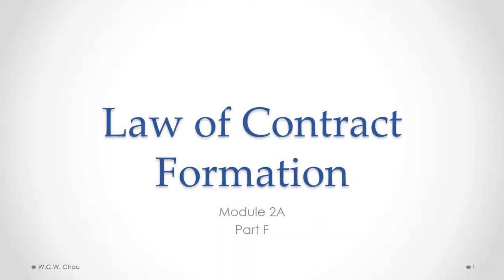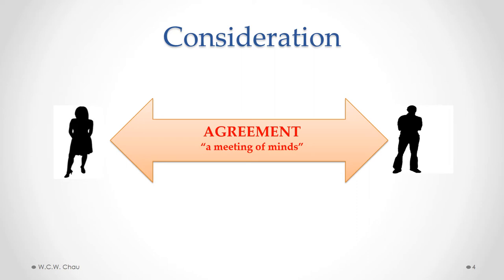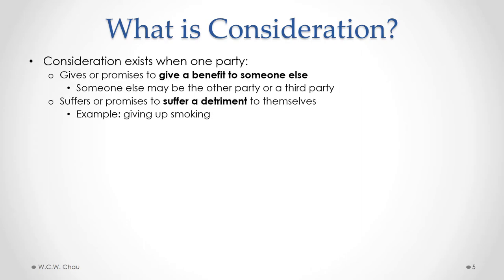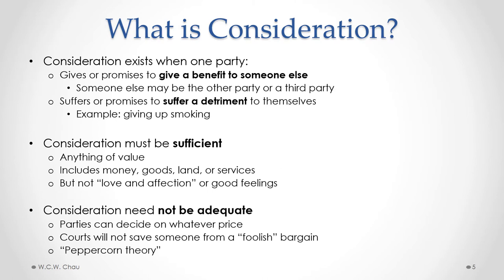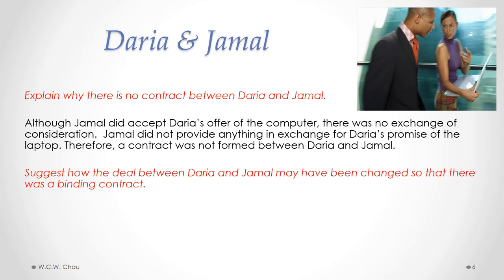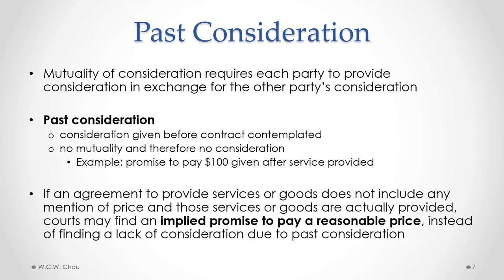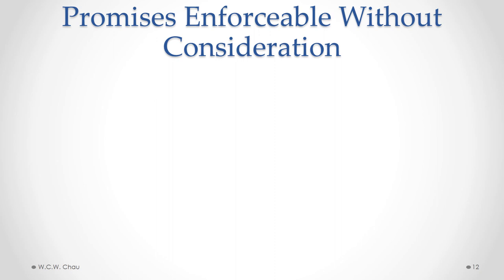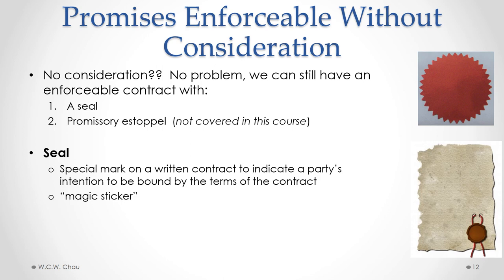Business Law: Module 2A, Part F - Contract Formation (Acc. Grad. Cert.)